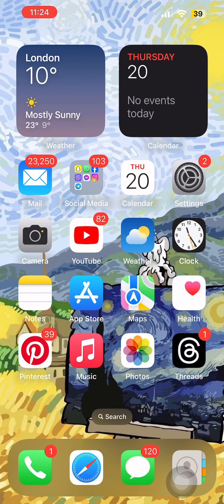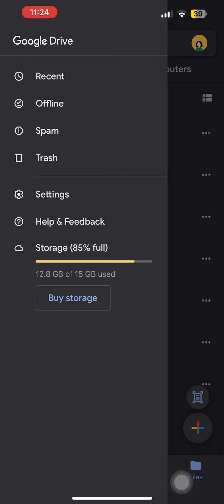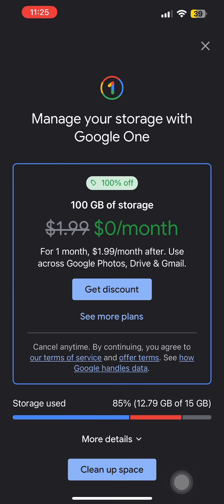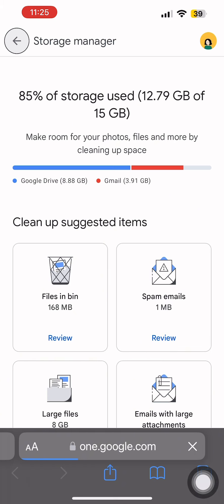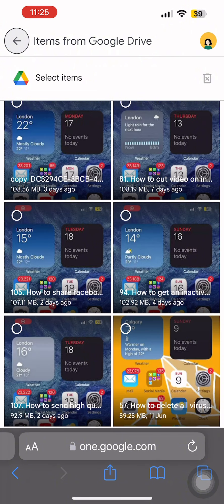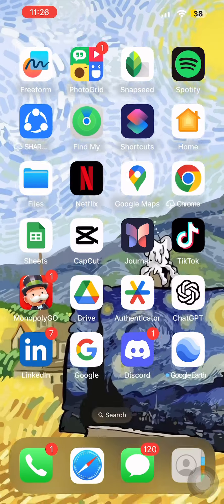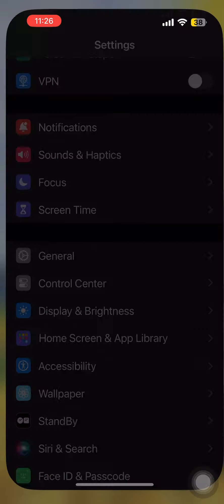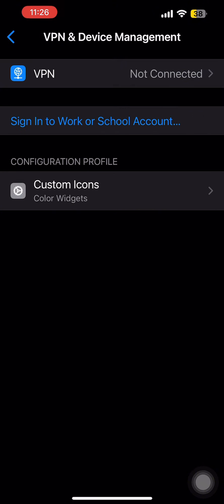How to Fix Google Drive Video Still Processing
Hey everyone! In today's video, I'm going to show you how to fix the "Google Drive video still processing" issue. Let's get started!

Check Video Length:

Note that if your video is long, it may take a while longer to upload and process on Google Drive. Be patient with longer videos.
Open Google Drive Application:

First, open the Google Drive app on your mobile device.
Check Storage Space:

Tap on the three lines at the top left corner.
Check your storage. If it's almost full or full, you need to clean up space or buy more storage.
Tap on "Storage".
Clean Up Space:

You can either get a monthly plan for more storage or clean up space.
Tap on "Clean up space".
Go to suggested items and select large files. For instance, I have 8 GB of large files.
Tap on "Review" to delete these files.
Select the videos or folders you want to delete and tap on the bin button at the top right corner.
Deleting large folders will help free up space on your Google Drive.
Ensure Stable Wi-Fi Connection:

Make sure you have a stable Wi-Fi connection.
If your Wi-Fi is not stable, turn on airplane mode for some time and then turn your Wi-Fi back on.
An unstable Wi-Fi connection can cause delays in processing videos on Google Drive.
Check VPN Connection:

Make sure your VPN is not turned on.
Open Settings and go to General.
Tap on "VPN and Device Management".
Ensure that VPN is not connected. If it is, turn it off.
By following these easy steps, you should be able to fix the "Google Drive video still processing" issue. This is it for today!